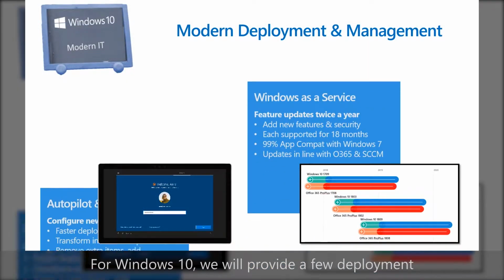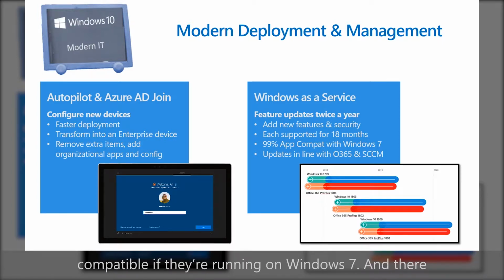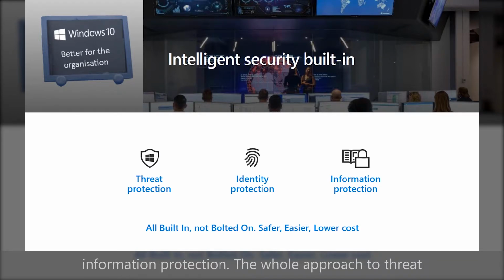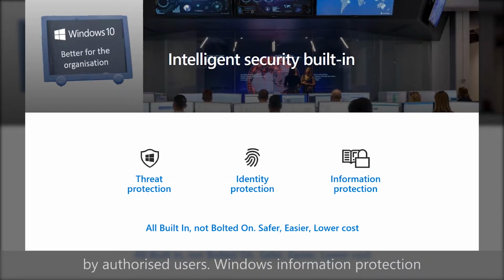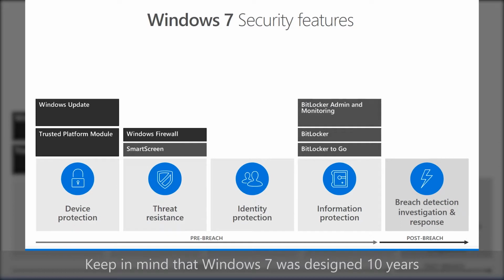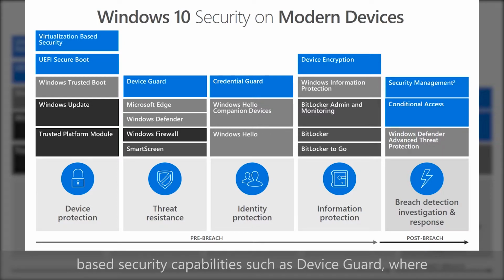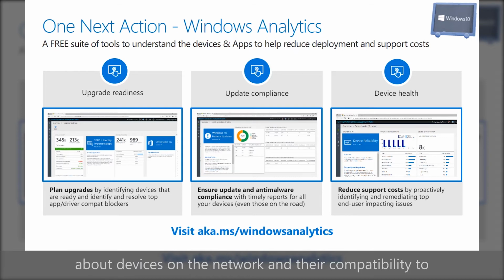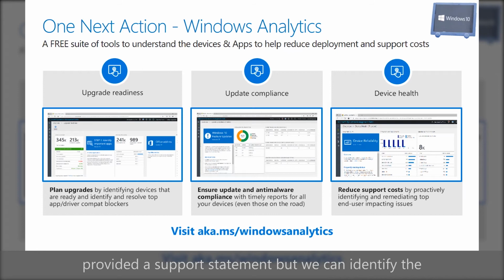10 Things on Windows 10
Hear from our expert about the key reasons why customers are choosing to upgrade with Windows 10.